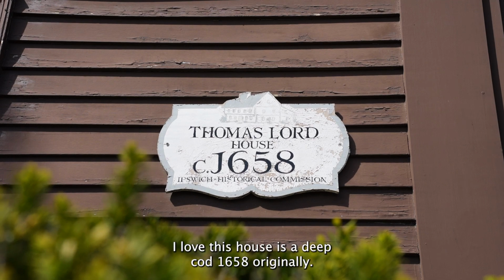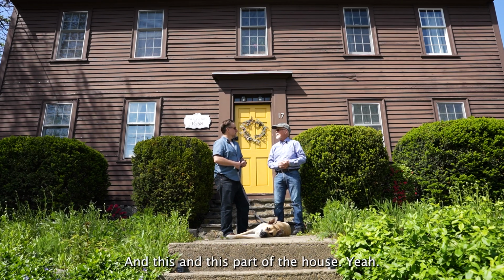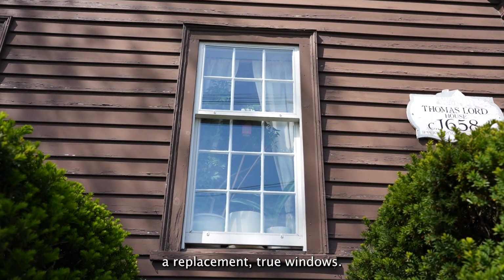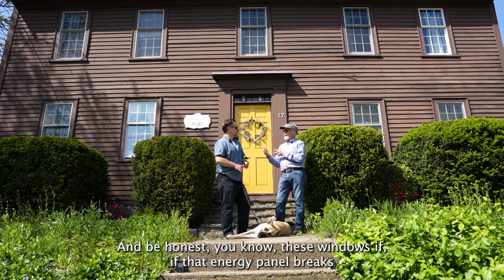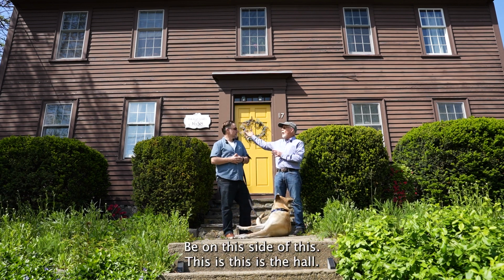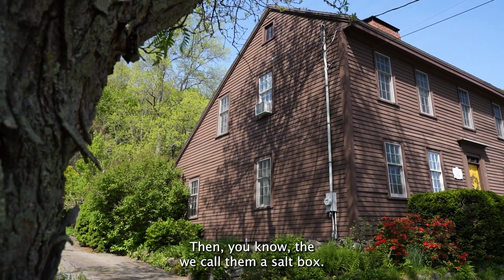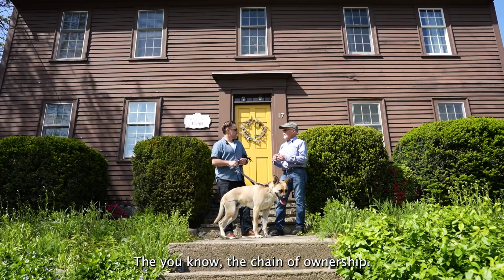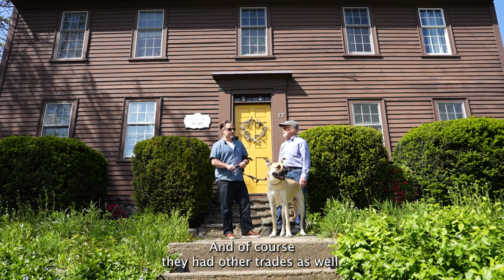Historic Home in Ipswich, MA: Walk with Me—17 High Street (Thomas Lord House)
Welcome to 17 High Street in Ipswich, MA—also known as the Thomas Lord House and a beautifully preserved First Period home and the next stop in our Ipswich series!

Join Matt and Lincoln, along with town historian and carpenter Gordon Harris, as they explore this classic early home, believed to have been built in 1658 by Thomas Lord.

📚 Want to explore more? Visit HistoricIpswich.net